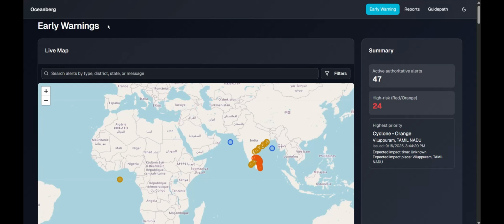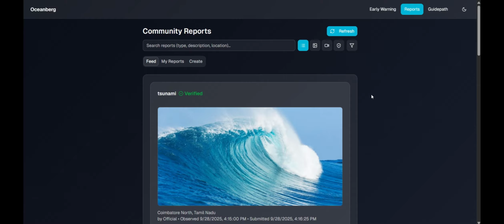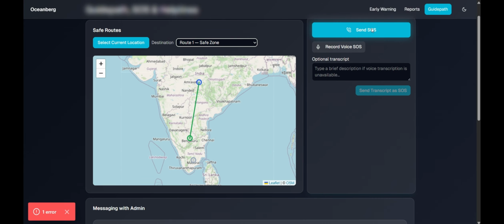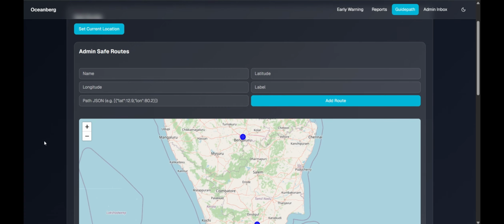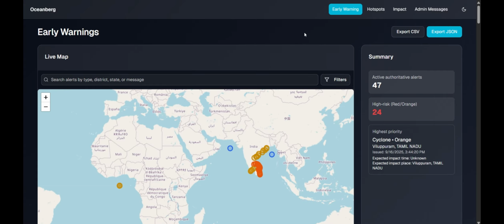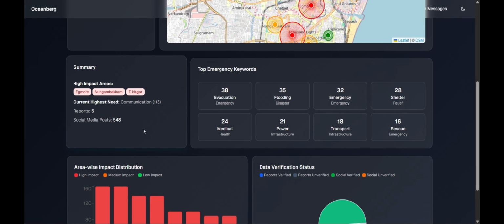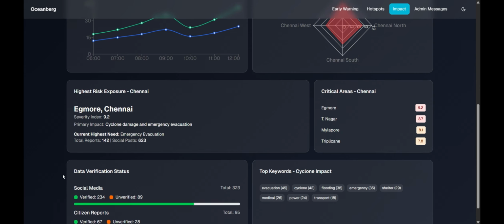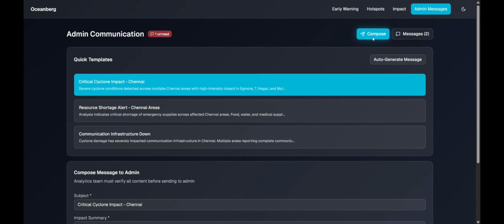🌊 Oceanberg Project Demo | Early Warning & Disaster Management System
Welcome to the official demo of Oceanberg, a smart disaster management platform designed to strengthen coastal resilience. Oceanberg integrates real-time alerts, citizen reports, safe route guidance, and analytics dashboards to help both users and administrators respond effectively during natural disasters such as floods, cyclones, and tsunamis.

🔹 User Features

Early Warning Page: View real-time authoritative alerts with map visualization.

Report Page: Submit incidents like floods, blocked roads, or damages directly from the field.

Guidepath Page: Access safe routes and shelter guidance during emergencies.

🔹 Admin Features

Early Warning Management: Monitor and validate critical alerts.

Report Moderation: Review and act upon citizen-generated reports.

Guidepath Updates: Maintain safe route recommendations.

Admin Inbox: Communicate with users and handle urgent messages.

🔹 Analytics Dashboard

Early Warning Analysis: Identify trends in high-risk alerts.

Hotspot Mapping: Visualize disaster-prone zones.

Impact Assessment: Understand people’s needs (shelter, food, medical aid).

Admin Messages: Track communication patterns for better coordination.

✨ Technology Stack:

Frontend: Next.js + Tailwind CSS (modern UI with dark theme and glassmorphism design).

Backend: Spring Boot (Java) for secure APIs and data handling.

Database & Hosting: Cloud-based integration for scalability.

Focus Areas: Big Data Analytics + Cloud Computing.

🌐 Oceanberg bridges the gap between citizens, administrators, and data-driven insights to save lives and enhance disaster preparedness.